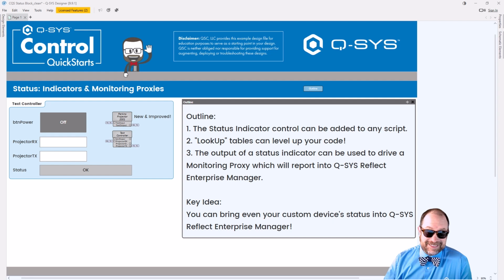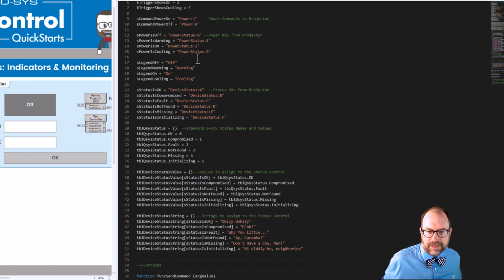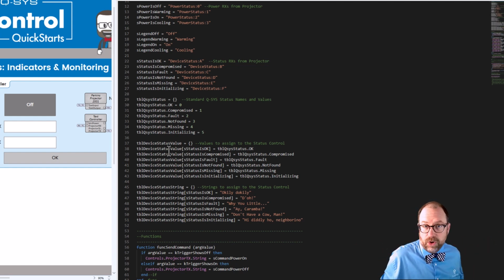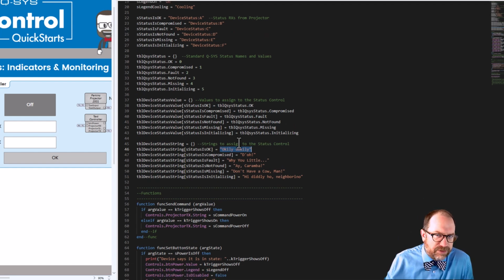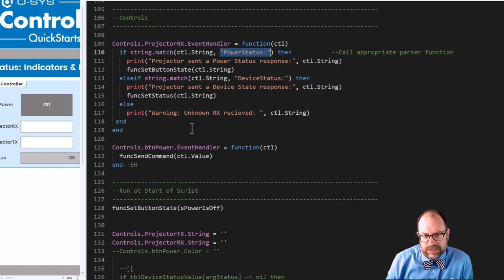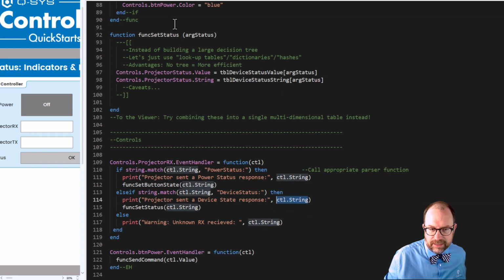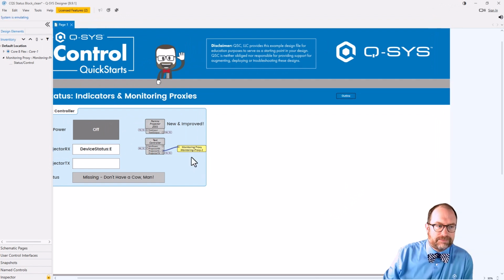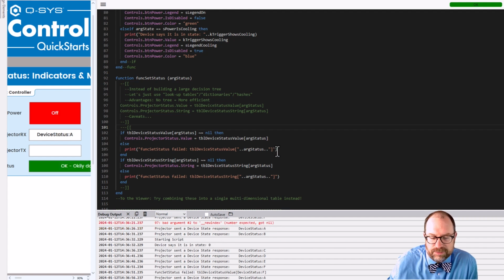Q-SYS Control QuickStarts: Status indicators and the hidden power of Lookup Tables in Lua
Learn to program a custom Status indicator and empower business intelligence by getting your system's telemetry data into the QREM cloud via the Monitoring Proxy! (Bonus: Lookup tables in Lua!)

00:00 - Intro
01:01 - Overview of Schematic and Text Controller configuration
02:28 - Initial Declarations and New API commands & responses
03:43 - Details regarding Status Indicator (as a table of values)
05:21 - Defining Look-Up tables for setting Status.Value and Status.String
09:30 - Preparing to Parse responses (and fail-safes)
12:49 - Parsing the status responses using the Lookup tables
15:51 - Demonstrating the Script
16:41 - The Monitoring Proxy gets your system's telemetry data into Q-SYS Reflect Enterprise Manager
18:53 - Fail-safing our parsing function's use of the lookup tables by checking for nils
21:57 - Summary